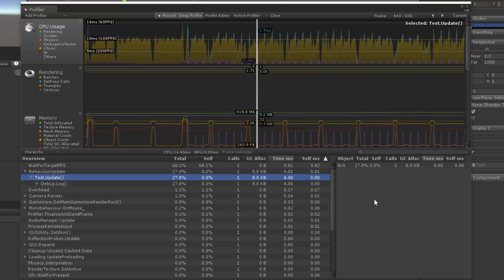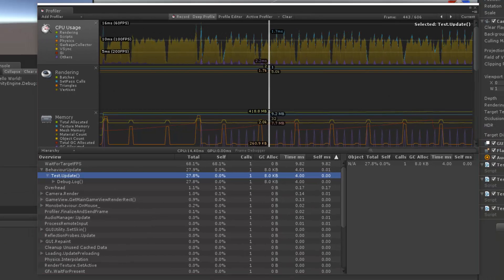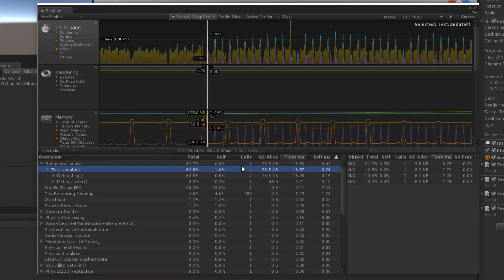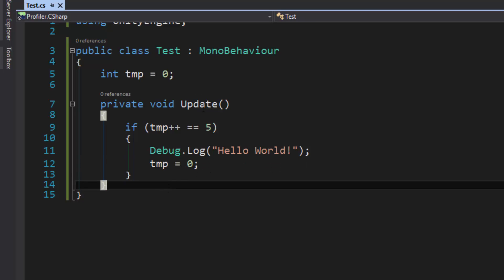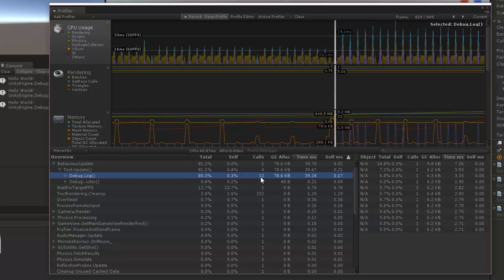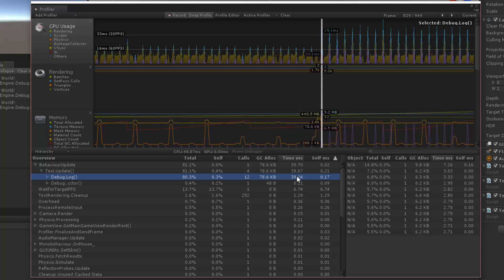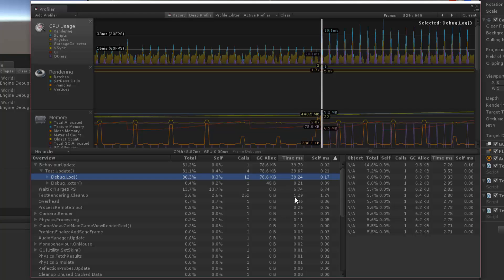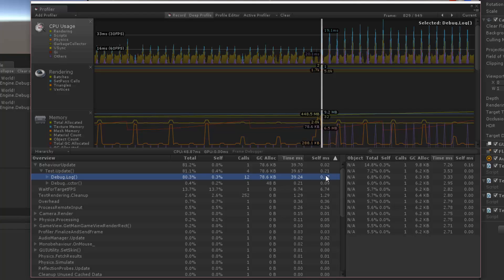Unity Profiler 2 - Call Count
In this video we go over the Unity profiler and learn what call count is and how it affects the performance of our applications.